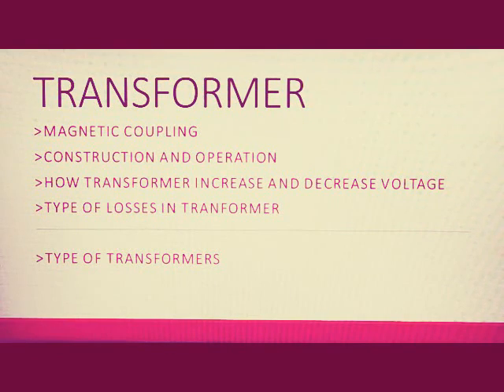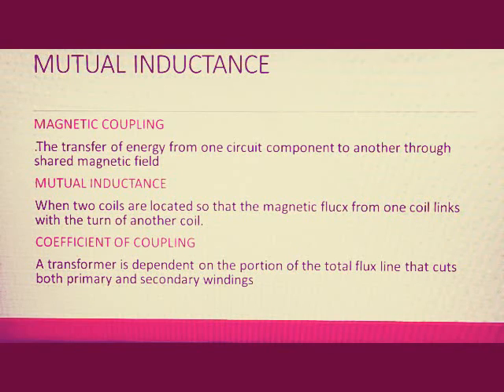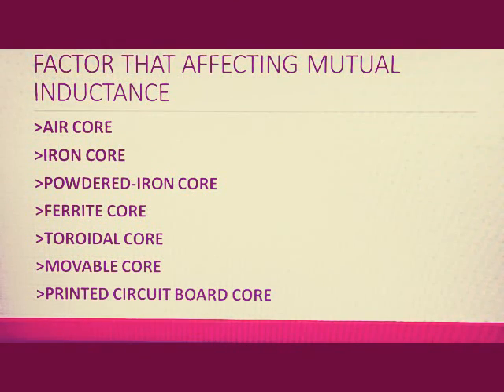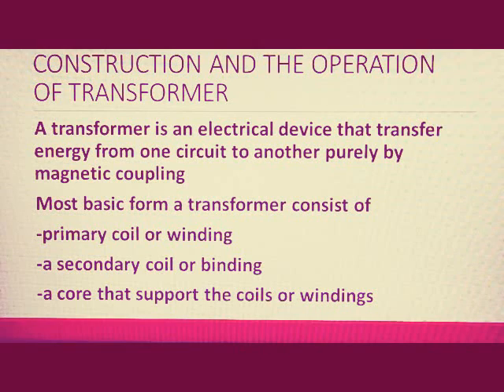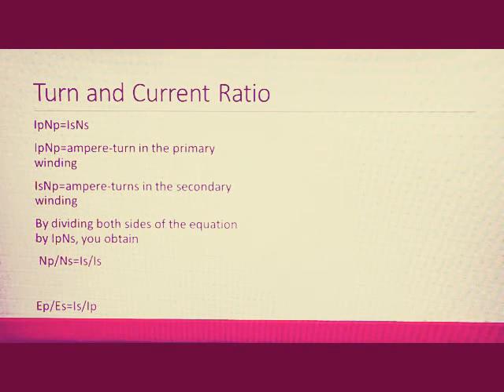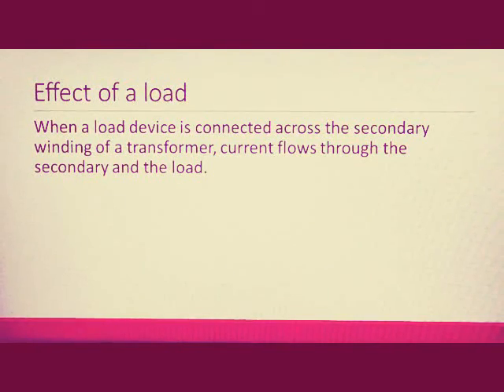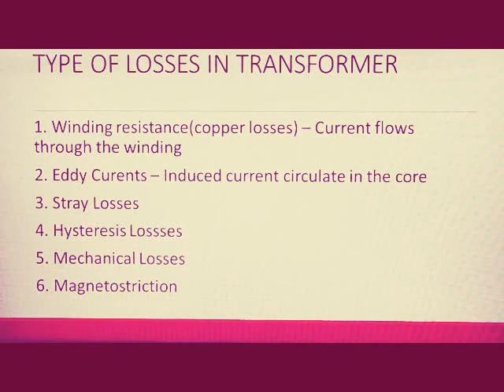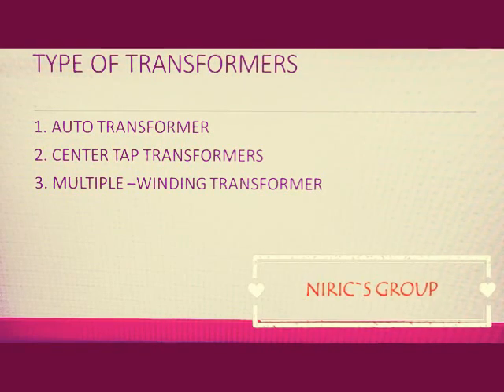Transformer presentation- EC Lab Group DEE2B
Niric
Tiffany
Javier
Elishama
Hairul